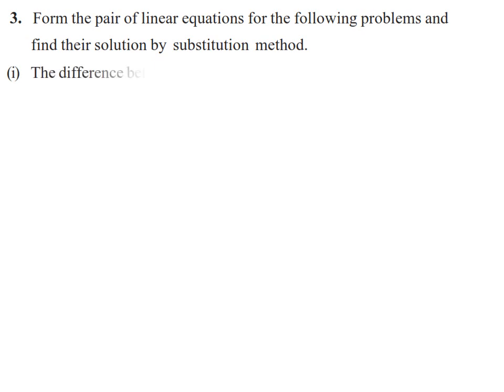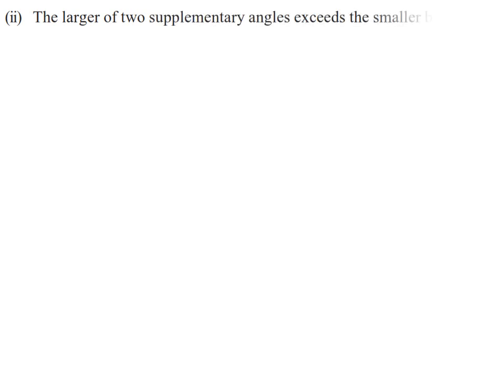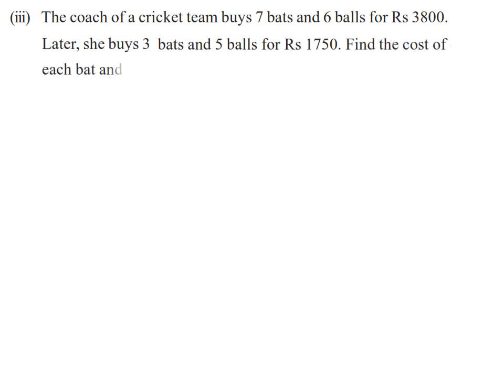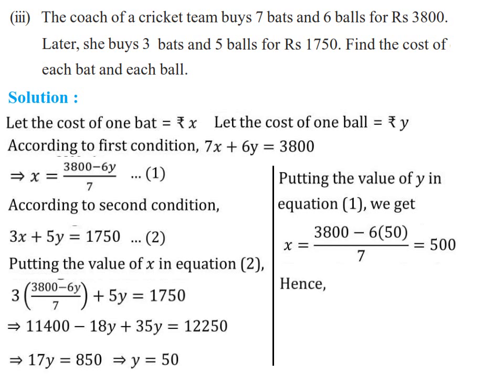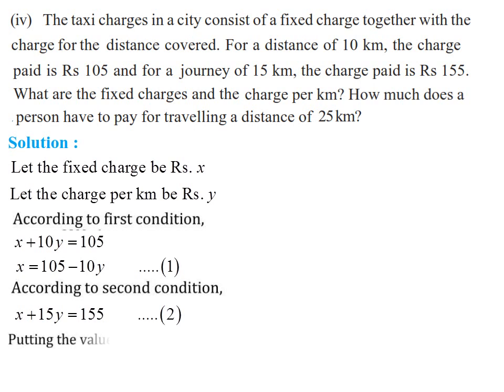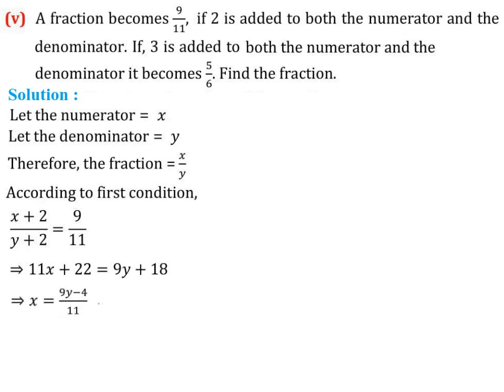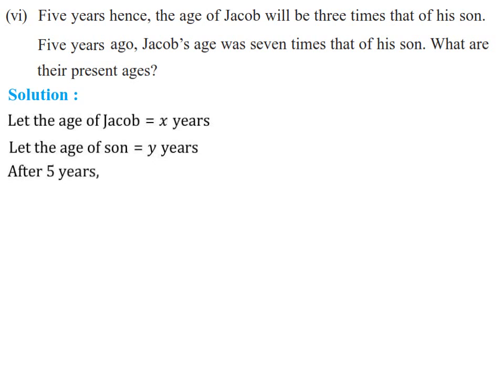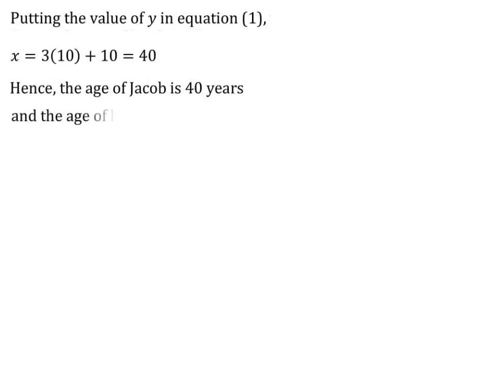STD 10 EM MATHS CHAPTER 3 PART 5